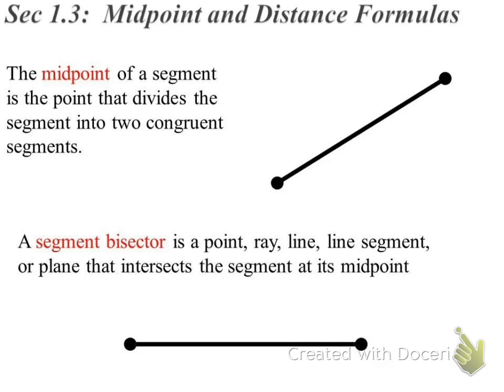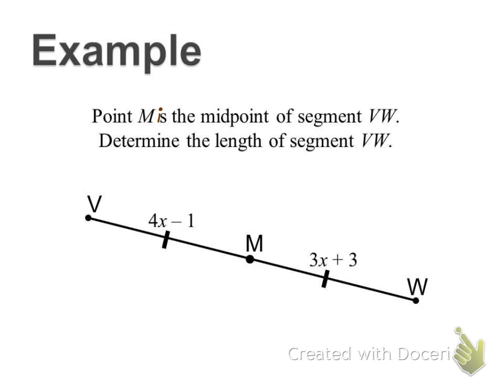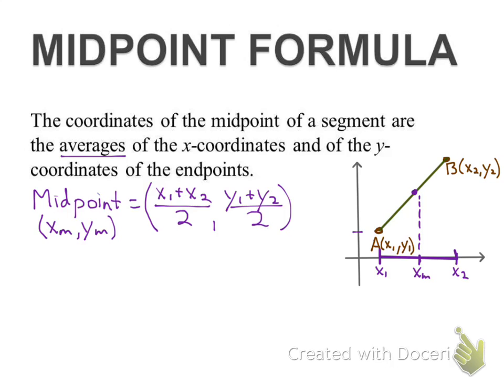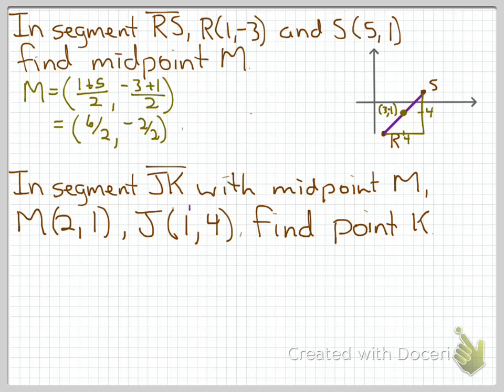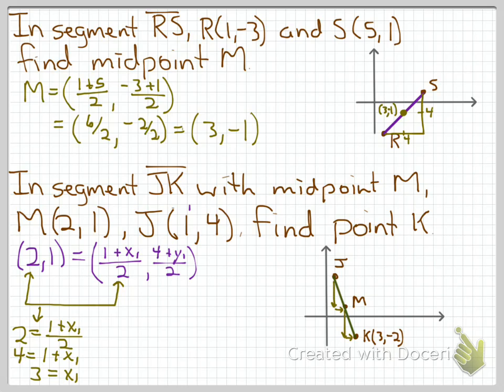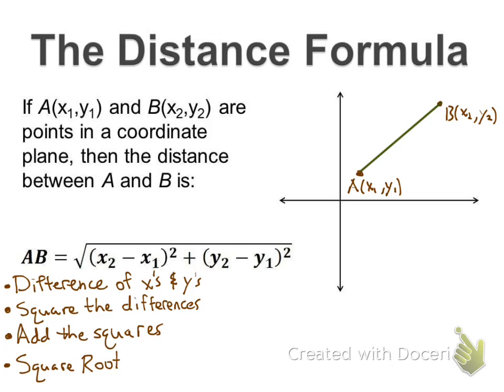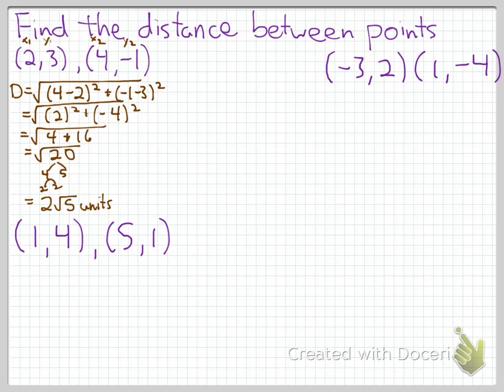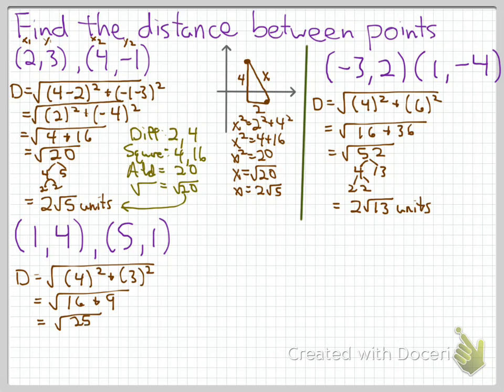Sec 1.3: Midpoint and Distance Formulas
Lesson on midpoint, Midpoint Formula, and Distance Formula.